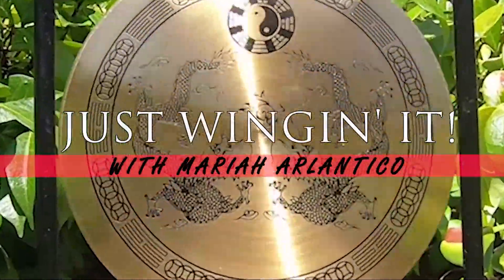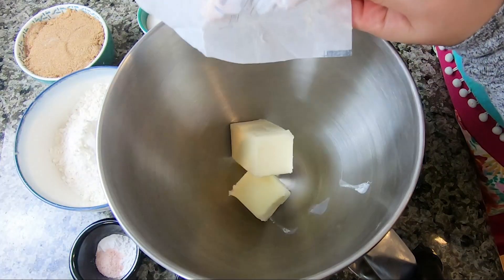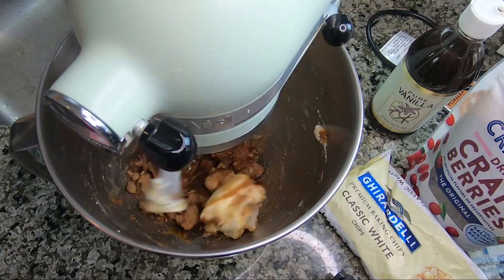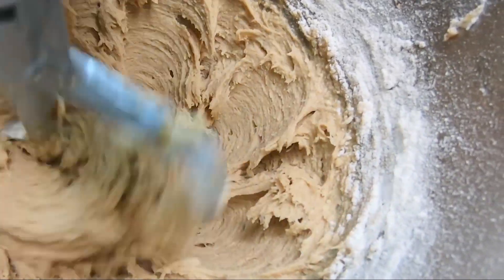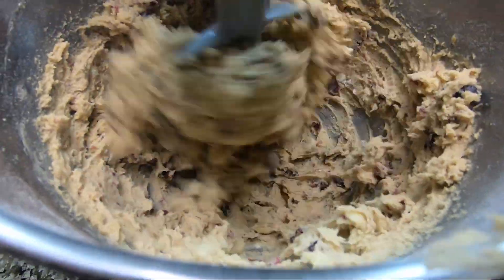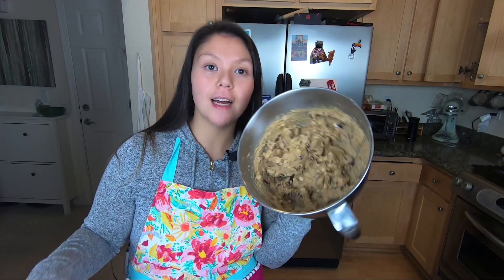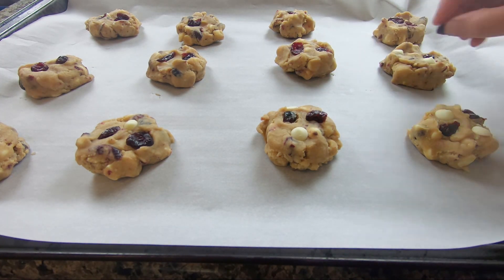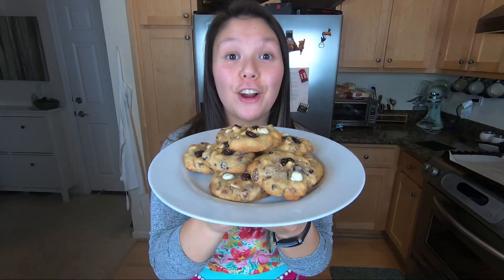White Chocolate Chip Cranberry Cookies || Christmas Cookie Recipe!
These white chocolate chip cranberry cookies with smack you in the face with love! These are seriously delicious!

White Chocolate Chip Cranberry Cookies Ingredients:
***A whole lot of love
1 cup salted butter* softened
1 cup white (granulated) sugar
1 cup dark brown sugar packed
2 tsp pure vanilla extract
2 large eggs
3 cups all-purpose flour
1 tsp baking soda
½ tsp baking powder
1 tsp pink Himalayan salt

Toppings:
1C white chocolate chips (+ a handful to top)
1C dried cranberries (+ a handful to top)
2 TBS course sea salt (to top)